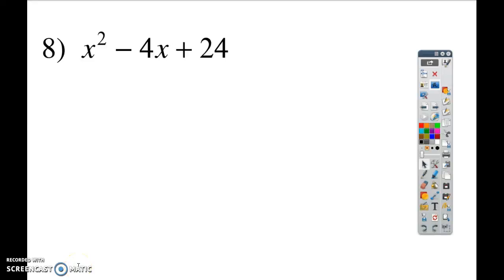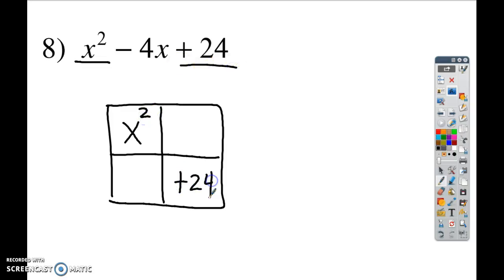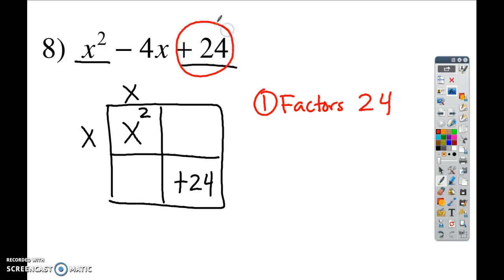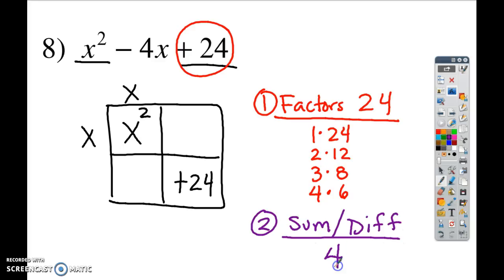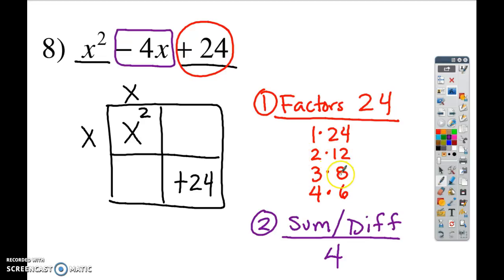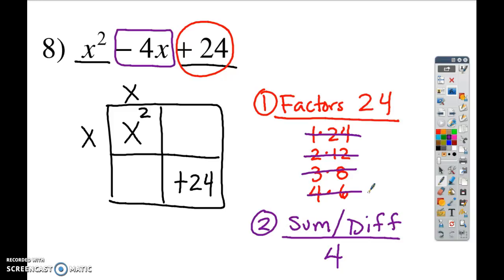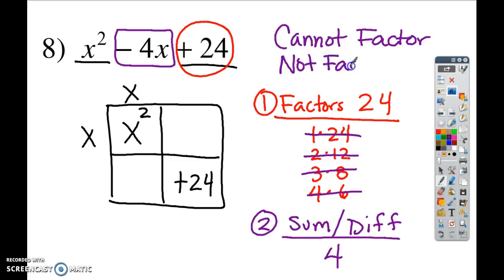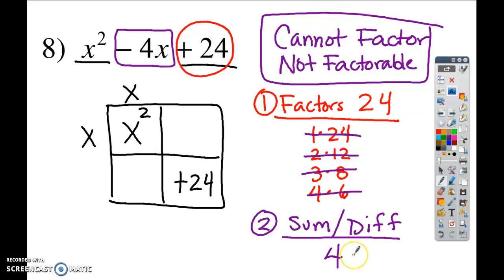Factoring Trinomials Kuta Problem #8